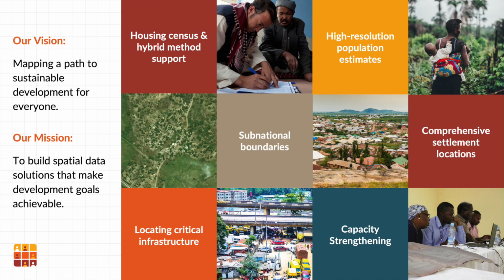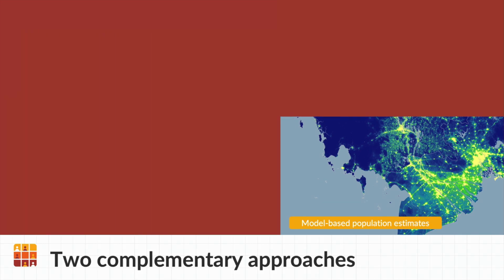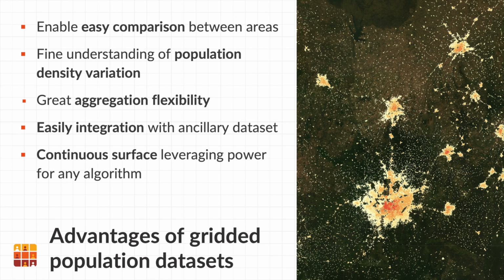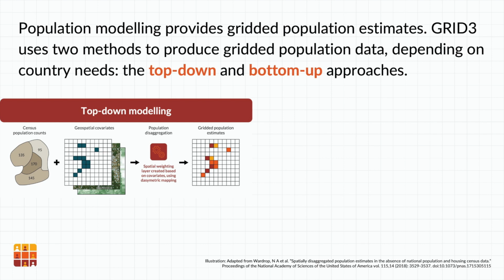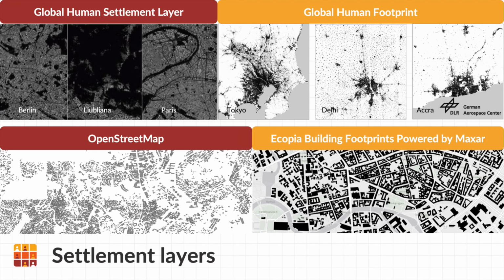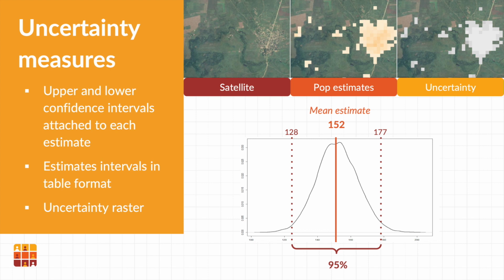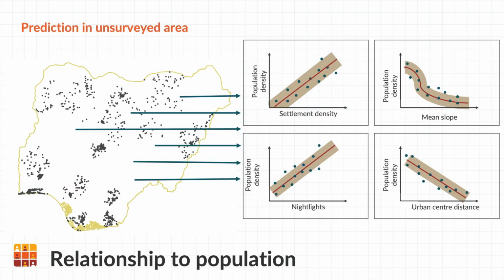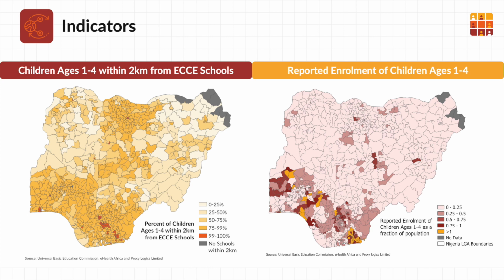GRID3 Webinar Series: Population Modelling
This webinar focuses on how we produce high-resolution population estimates, one of our data solutions. We explain how we create the population layer with potential applications in education.